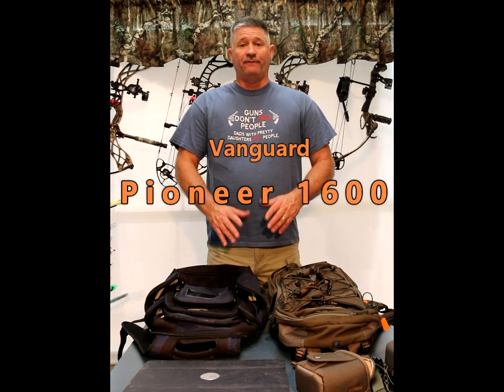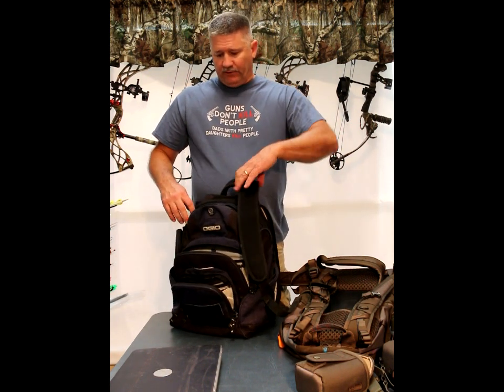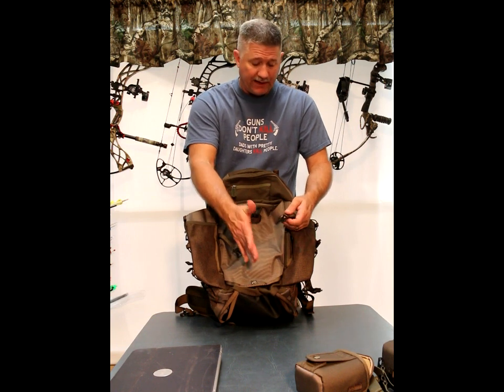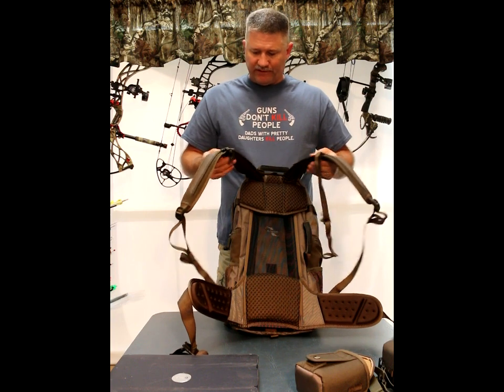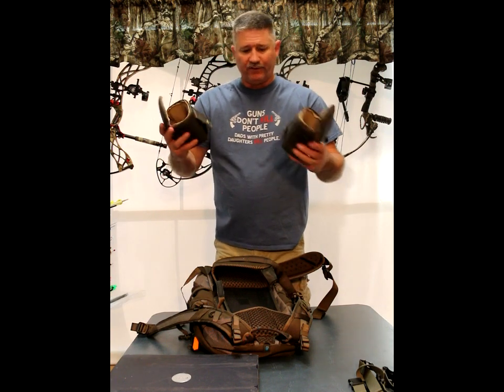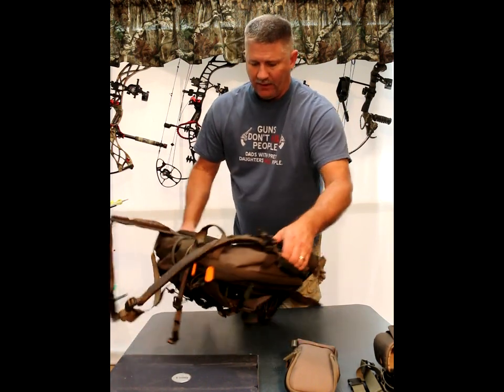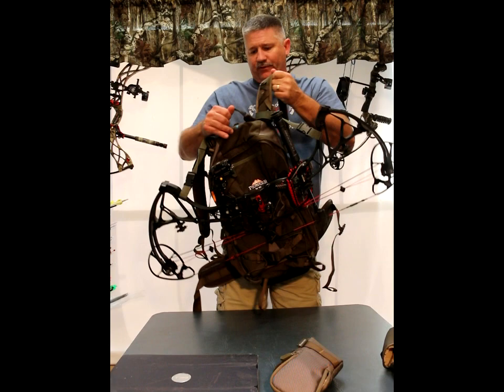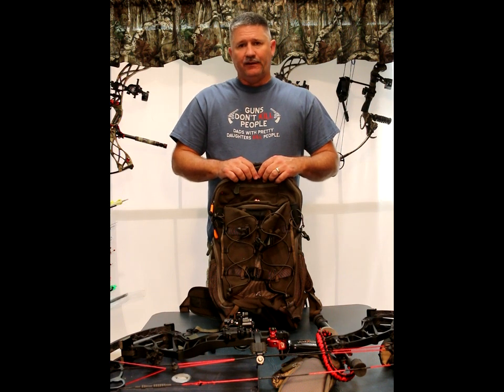vanguard pioneer 1600 review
Review of the Vanguard Pioneer 1600 backpack and how it is a great backpack for carrying your bow.